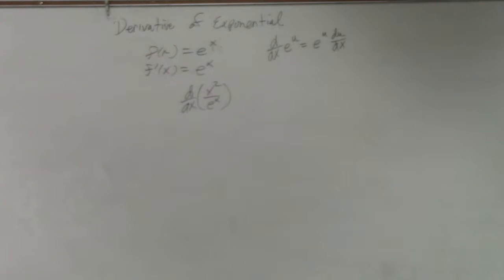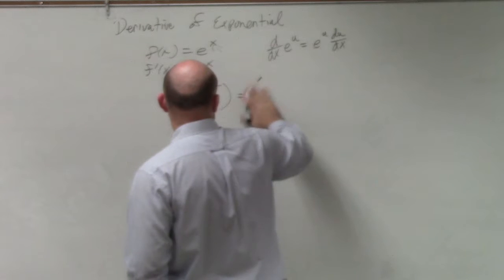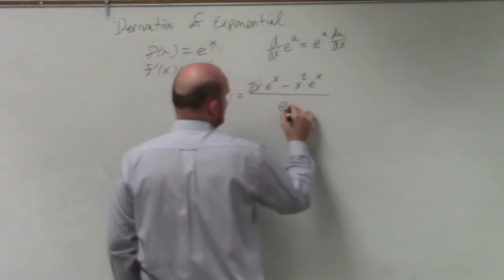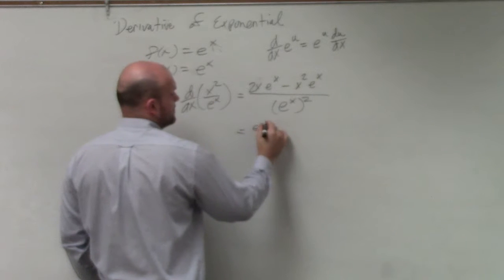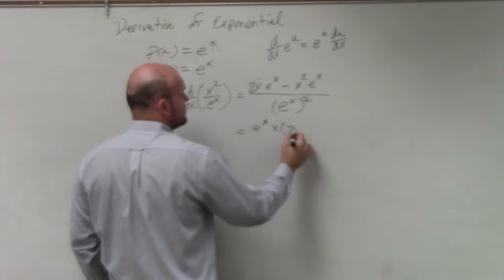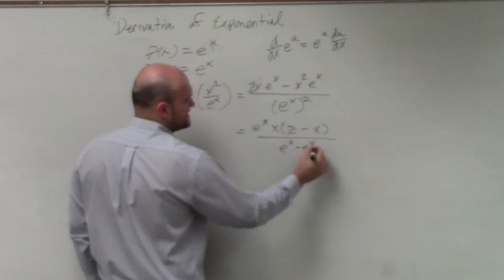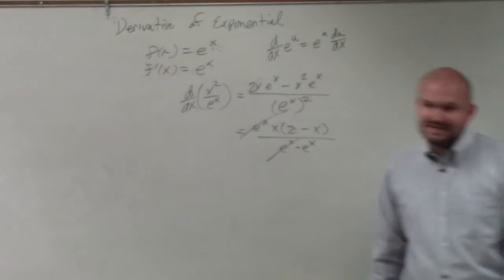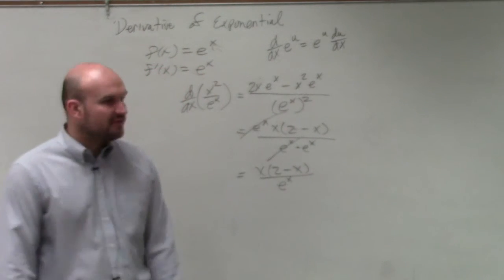Taking the derivative of a exponential equation using the quotient rule